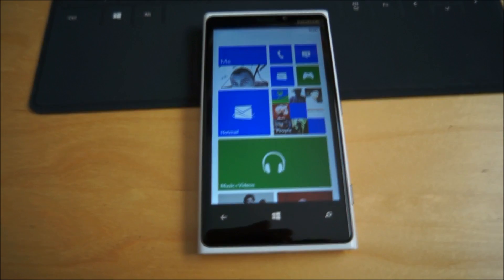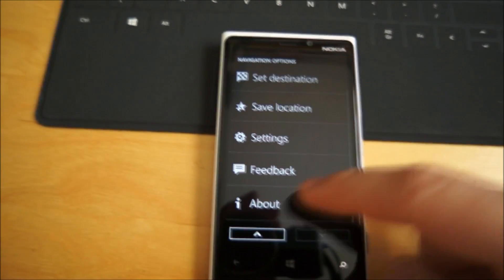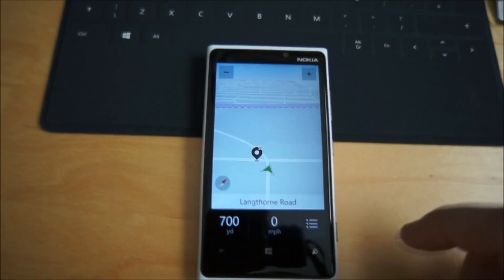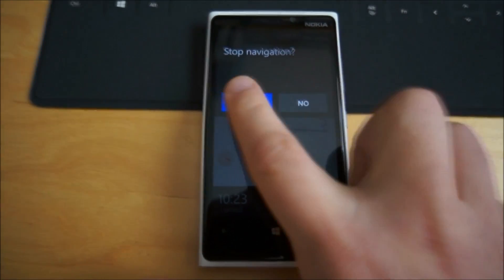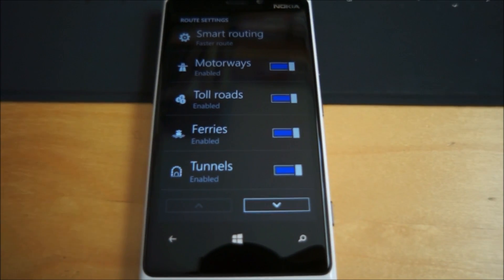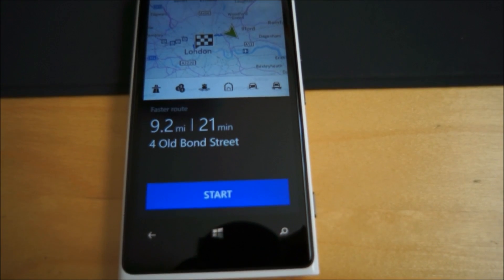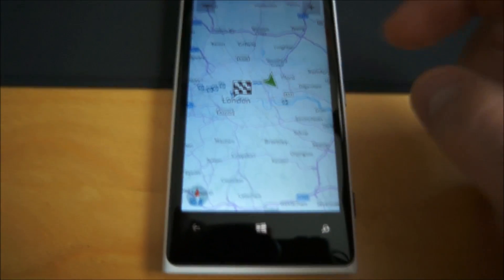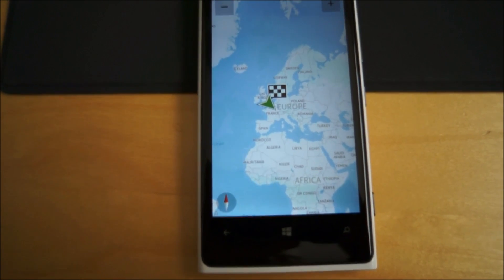Preview Nokia Drive+ Beta for Windows Phone 8